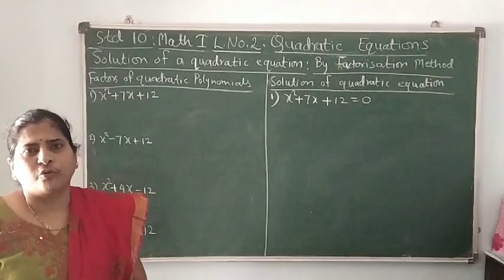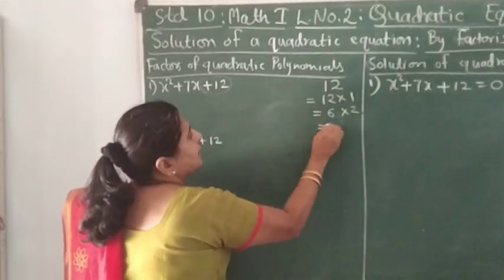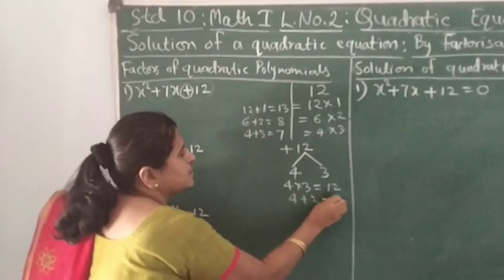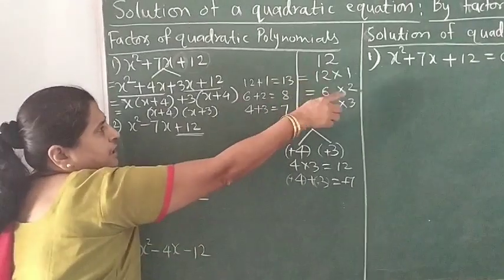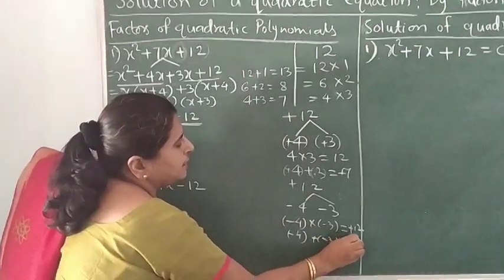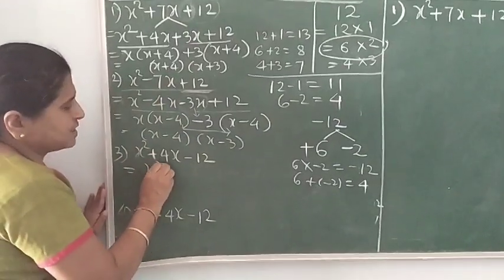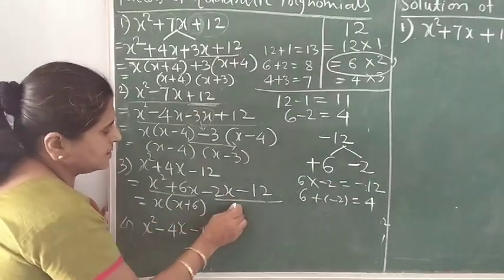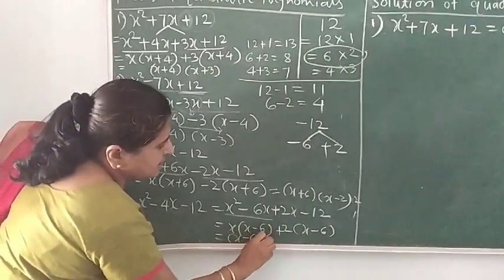Quadratic equations #4 | Solve by factorisation method | by Saujanya Bakare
This video is related to lesson number 2 Quadratic Equations from Mathematics Part 1 of Std 10 of Maharashtra State Board of SSC.

This video explains how to solve quadratic equations by factorisation method .